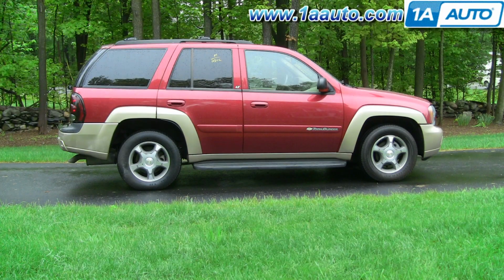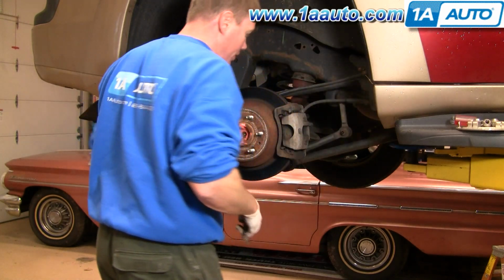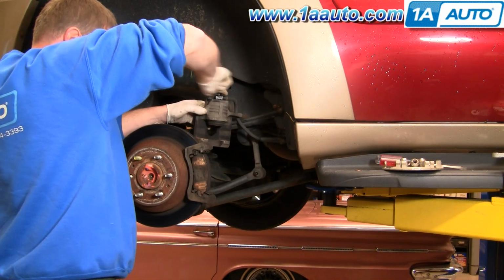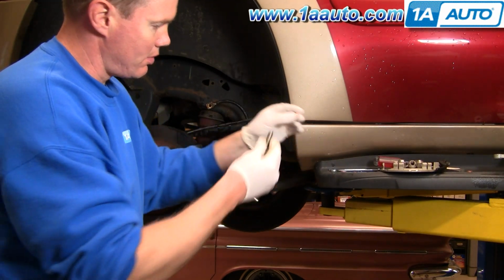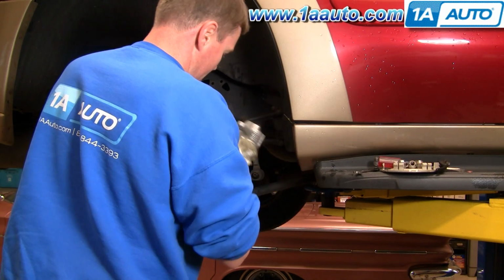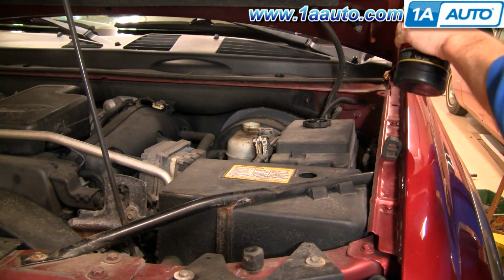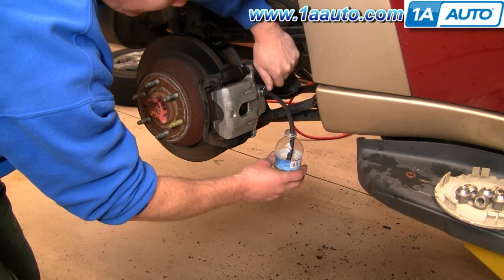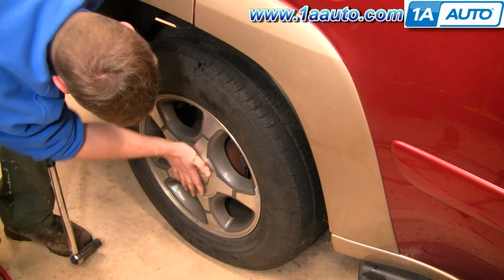How To Replace Rear Brake Caliper 02-09 Chevy Trailblazer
1A Auto shows you how to repair, install, fix, change or replace a leaking rear caliper. This video is applicable to Chevy Trailblazer and GMC Envoy models, years 02, 03, 04, 05, 06, 07, 08, and 09.

This process should be similar on the following vehicles:
2002 Chevrolet Trailblazer
2003 Chevrolet Trailblazer
2004 Chevrolet Trailblazer
2005 Chevrolet Trailblazer
2006 Chevrolet Trailblazer
2007 Chevrolet Trailblazer
2008 Chevrolet Trailblazer
2009 Chevrolet Trailblazer

• Brake Fluid
• Brake Parts Cleaner
• Mineral Spirits